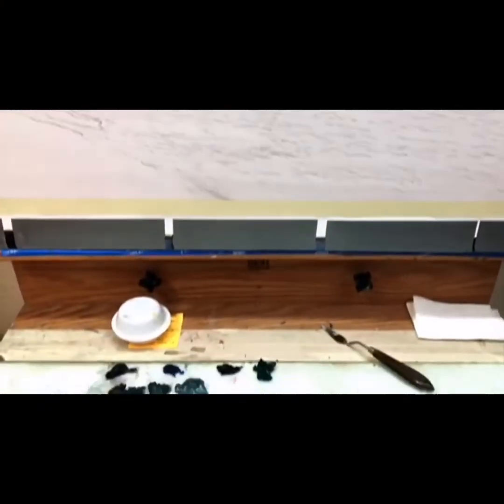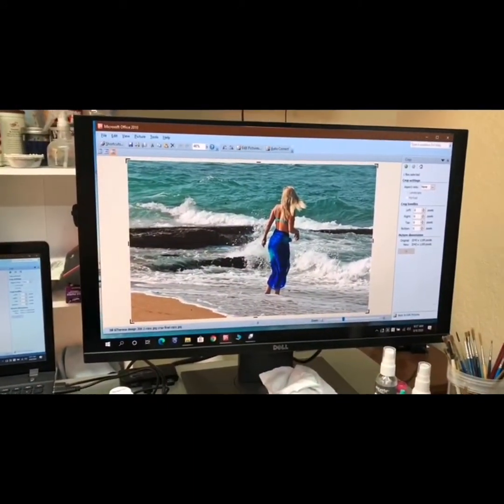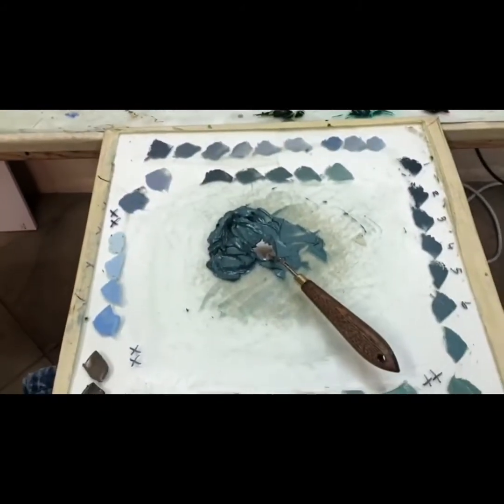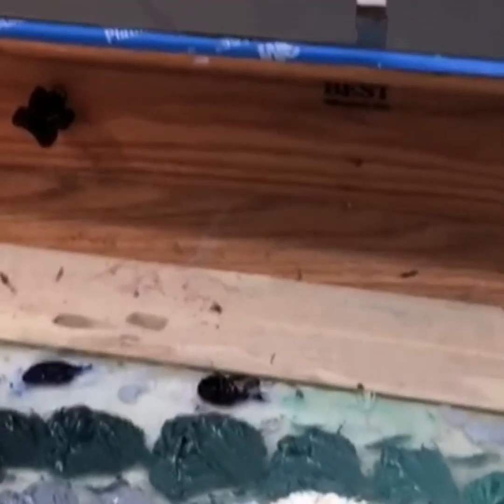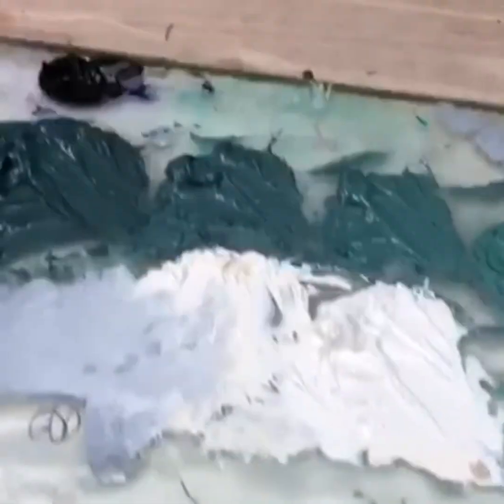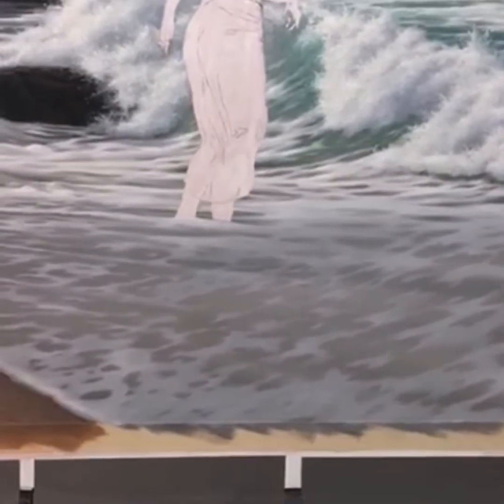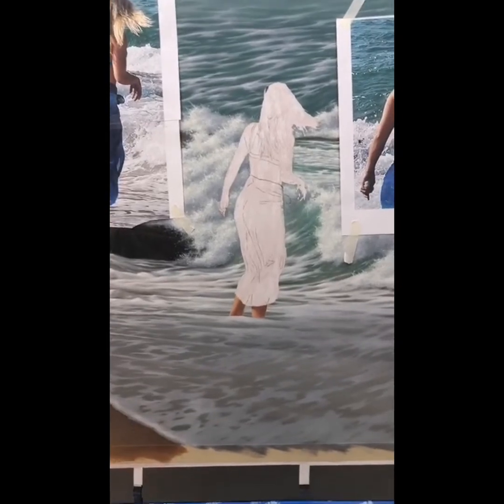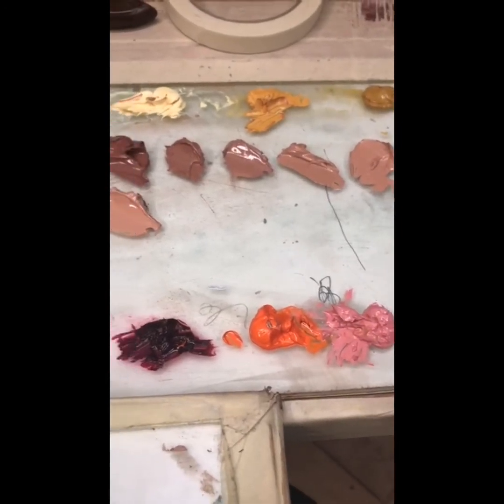Step by Step Figurative Seascape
This oil on canvas incorporates a figurative in a seascape scene. This video goes into detail on color pallet used for skin tones and ocean colors.